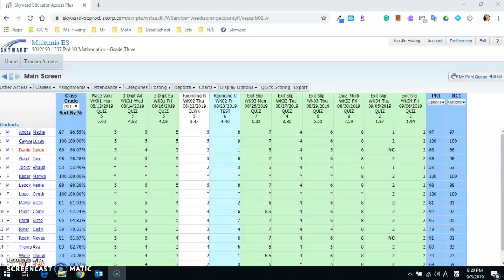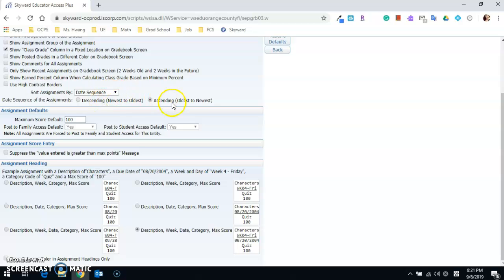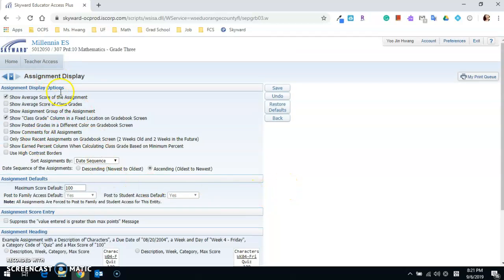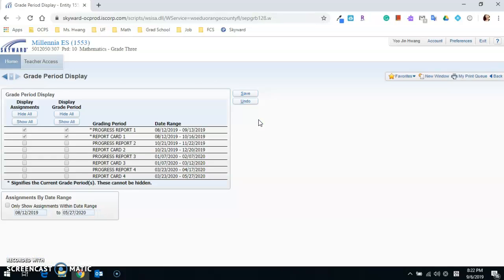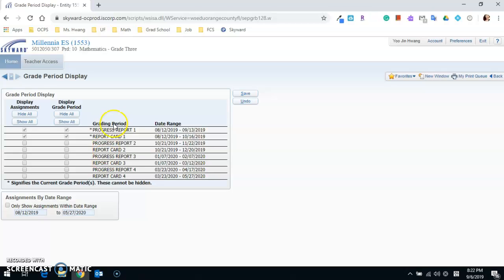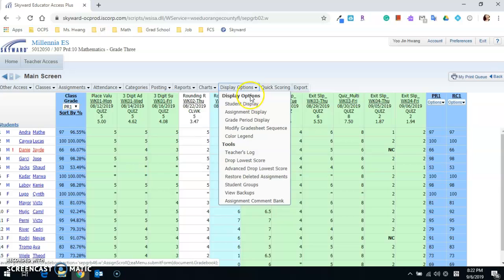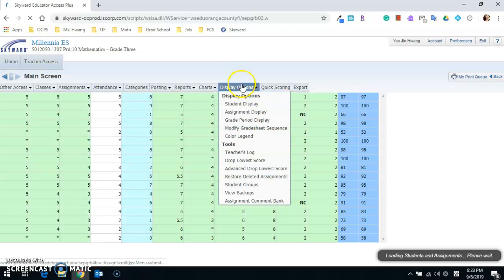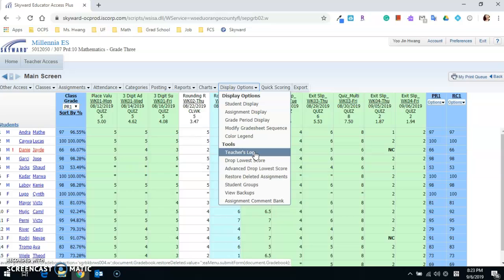Skyward_Display Options